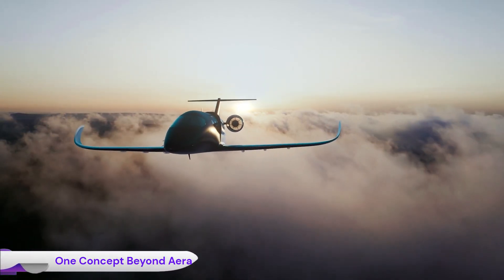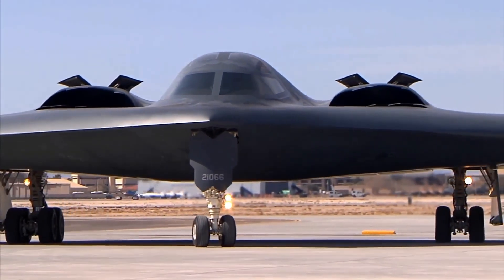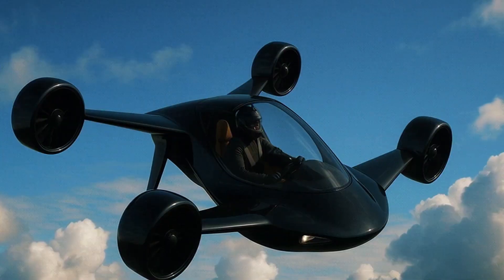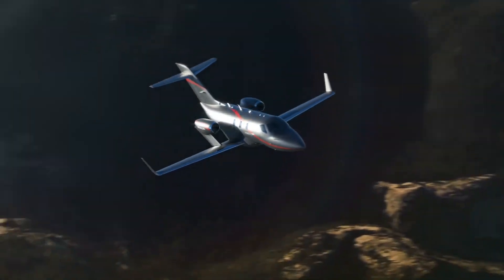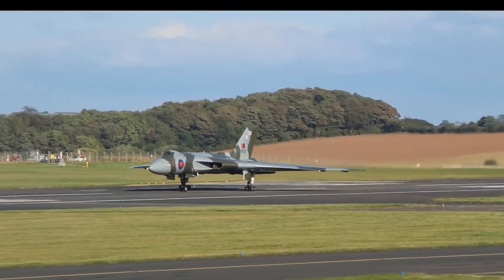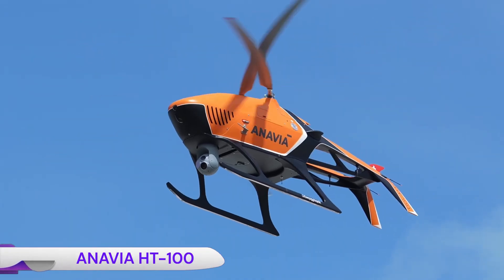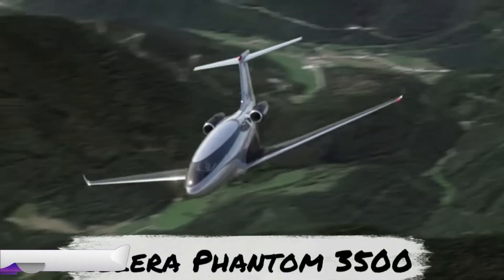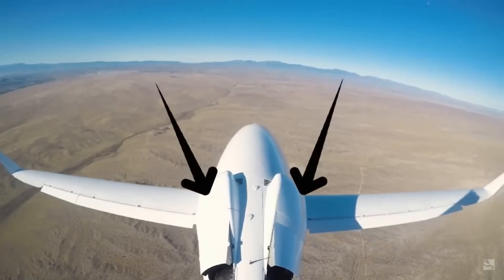The Plane That Will Change Travel Forever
engineering
plane
travel
science
The Plane That Will Change Travel Forever Level 1
airplane
Airbus Flying Car
urban air mobility
Pivotal Helix eVTOL